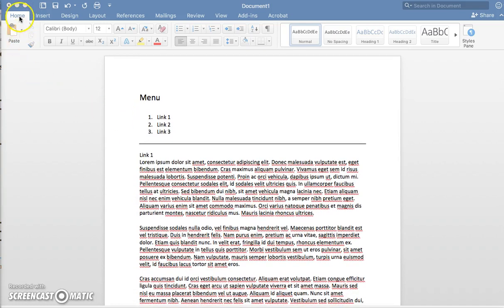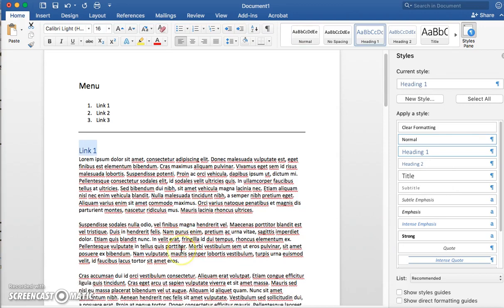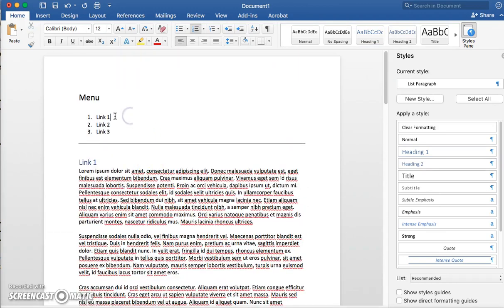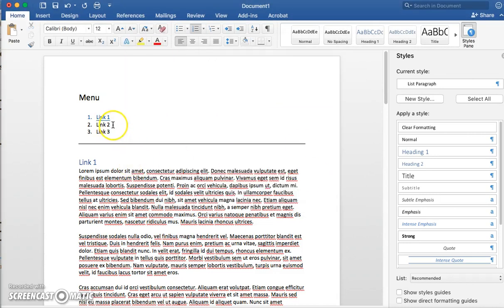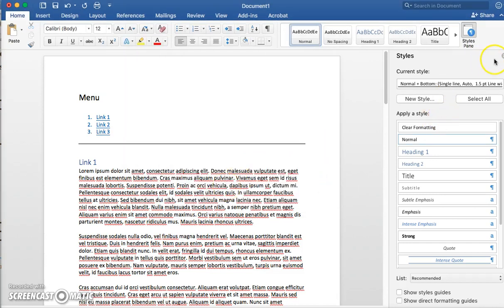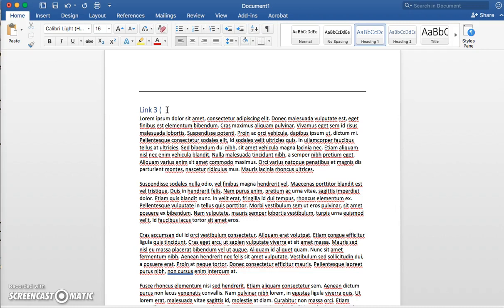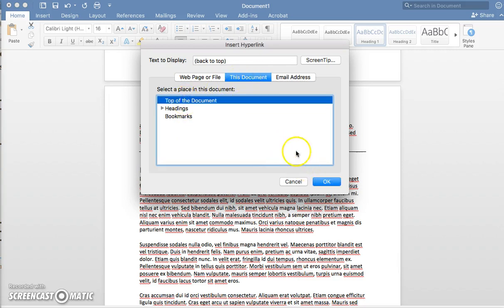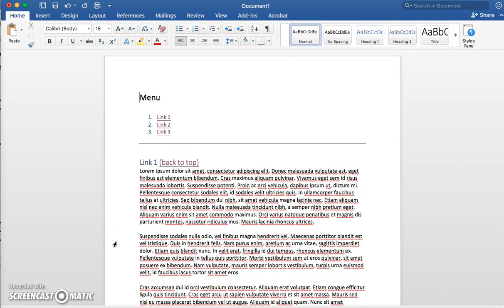Internal Links in a MS Word Document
Here is how you create internal links in your Word document